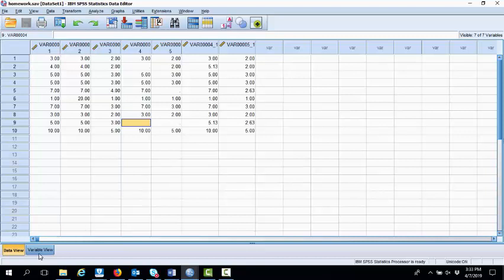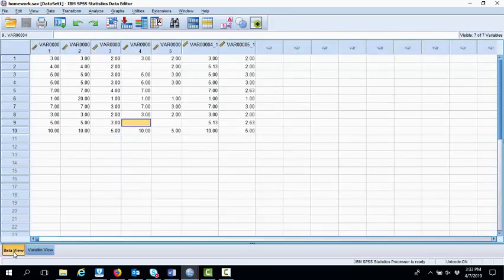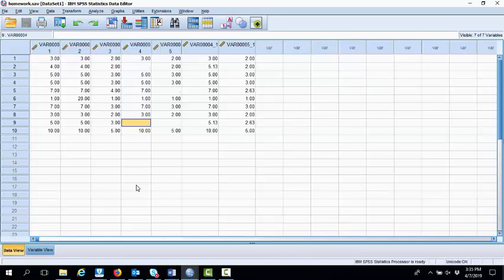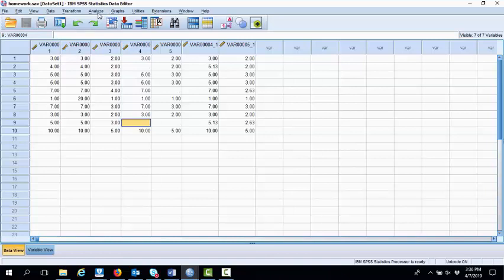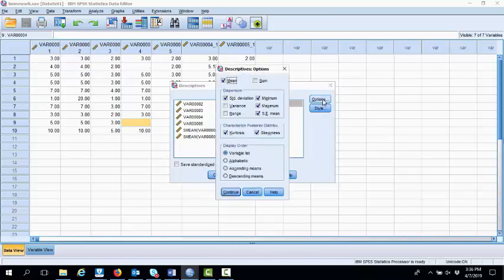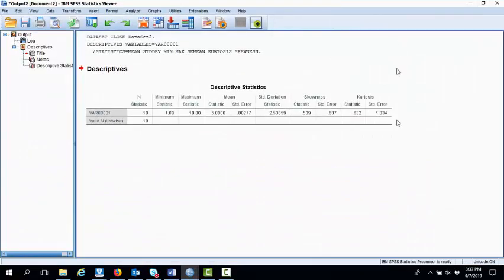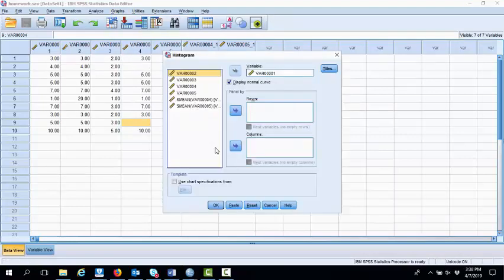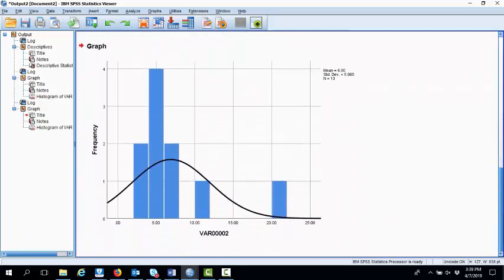cleaning data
Data cleaning video for GRN 503 students